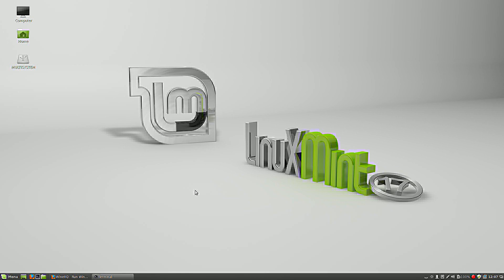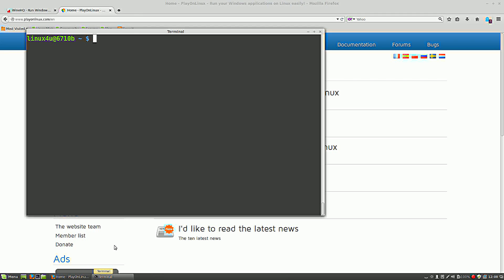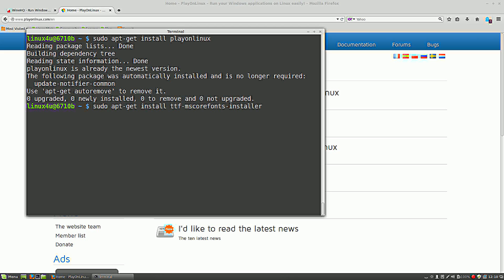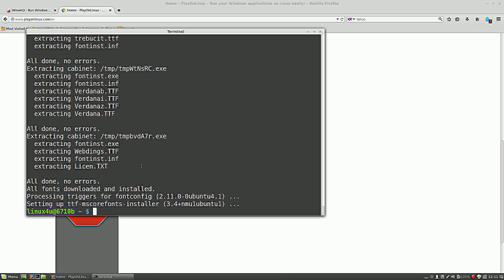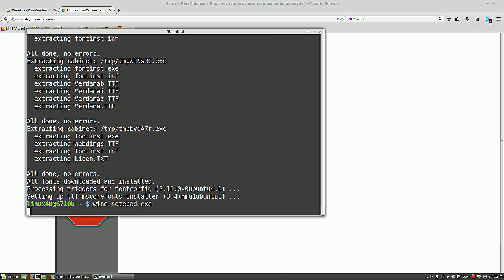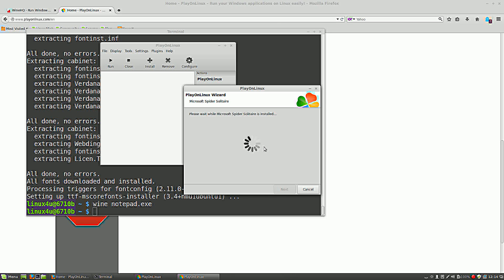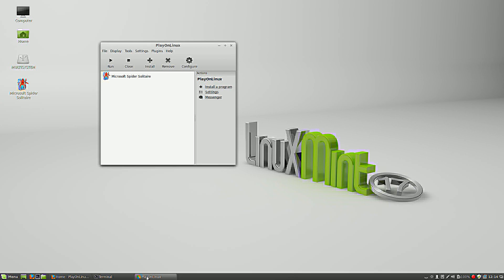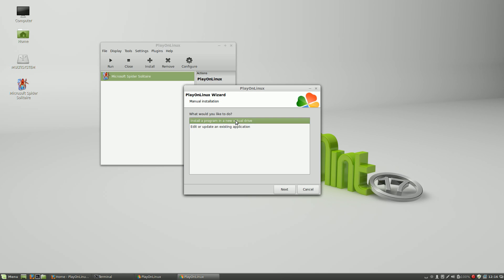How to run Microsoft programs on Linux (Wine with PlayOnLinux)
This video shows how you can install and run Microsoft programs in a Linux environment.
You need Wine and on top of Wine you can use PlayOnLinux.